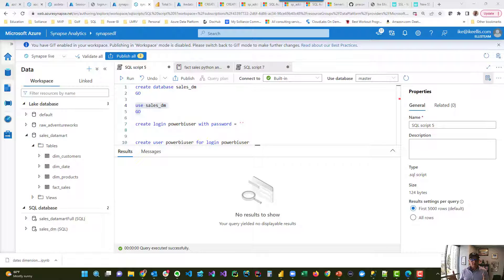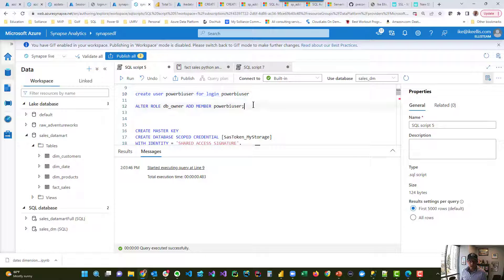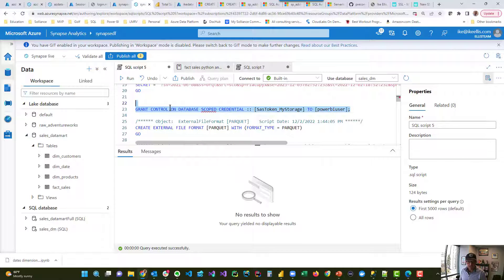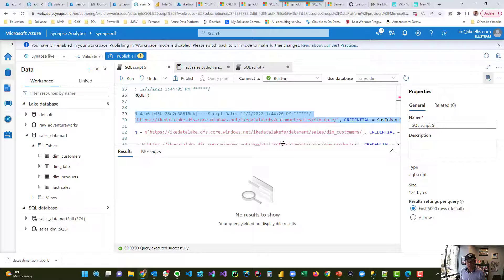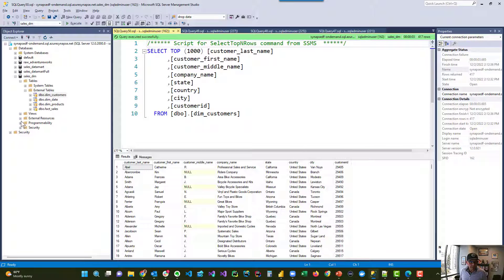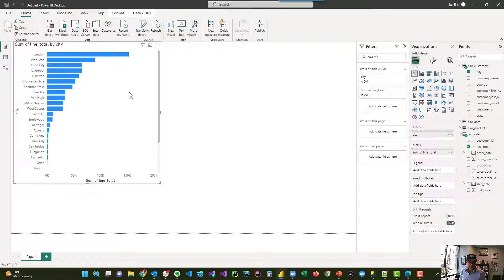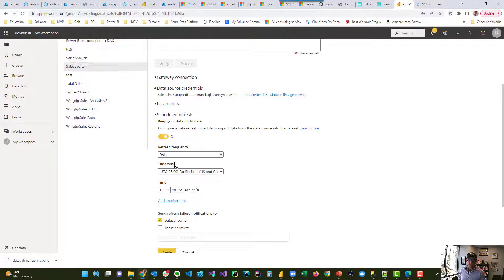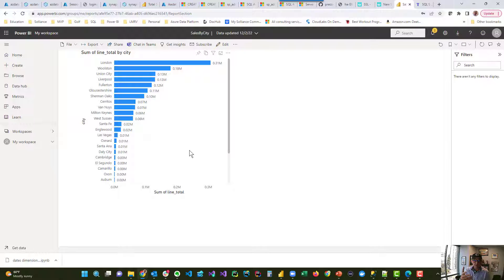Build a custom database in Azure Synapse Serverless SQL Pools for Power BI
Doing this will make it much easier to use the data in the Power BI portal with automatic data refresh